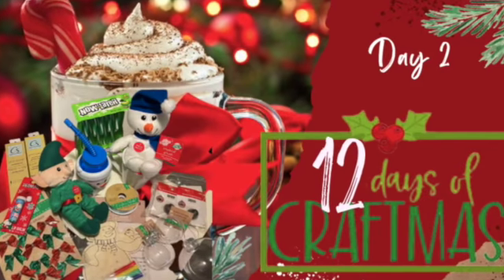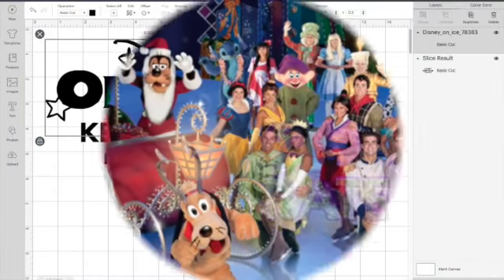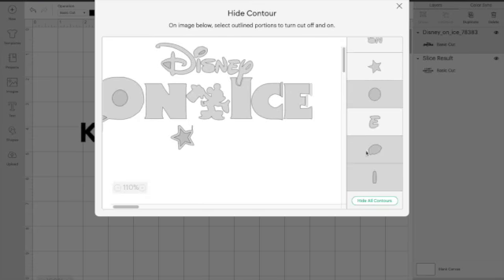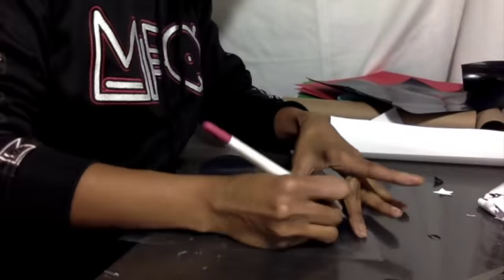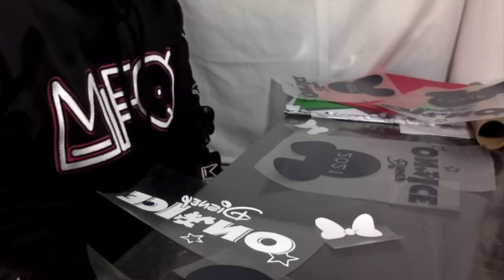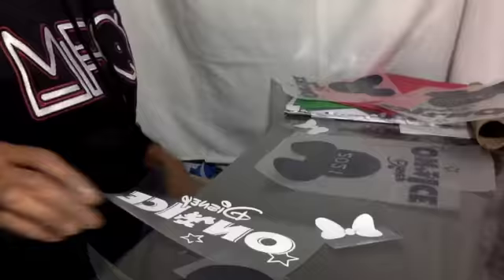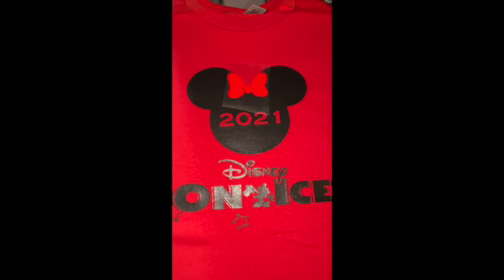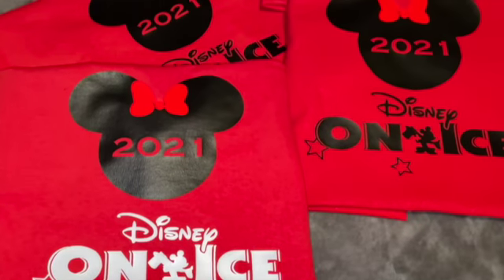Disney On Ice T-Shirts | 12 days of crafts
Taking my kids to Disney On Ice "Lets Celebrate" - and of course we need T-Shirts!! I Love mickeymouse so does my kids but I'm more excited than they are. lol

I really enjoy what I do. If you are looking to make some unique birthday decorations for kids, Make a Shirt, or just need some inspiation you are on the right channel.

I would love to help Or you can do it yourself!!

I don't talk much but you can learn/watch while listening to a beat. lol